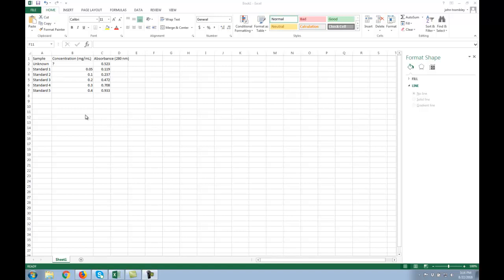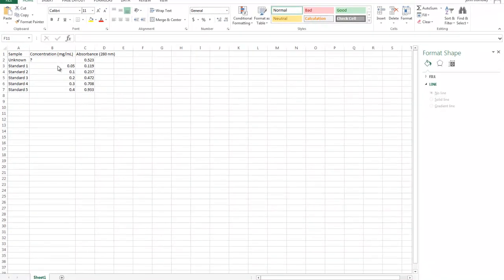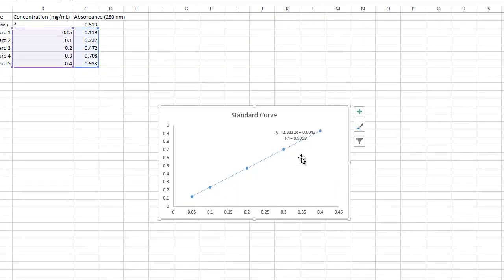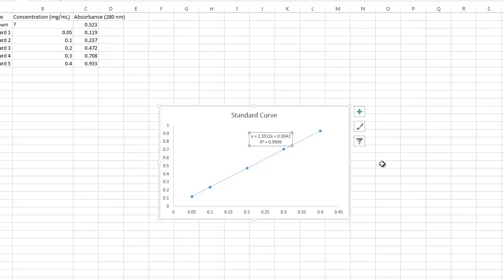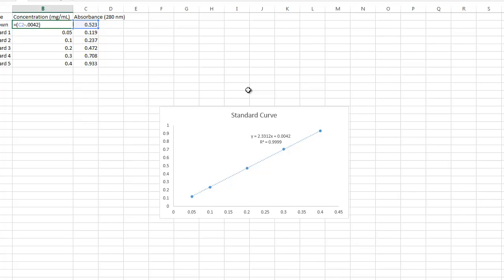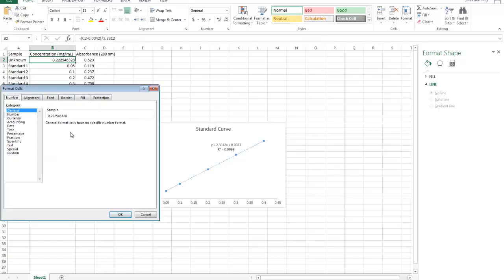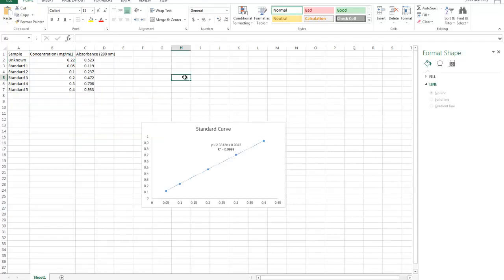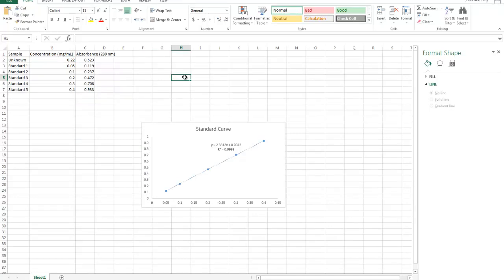How to Make Standard Curves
A tutorial for making a standard curve using MS Excel and using the standard curve to find the concentration of an unknown.